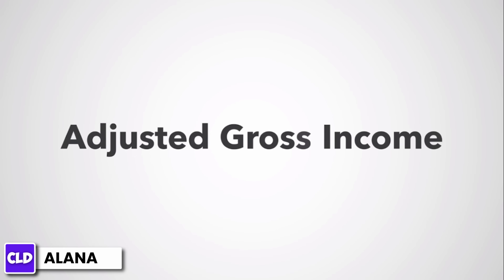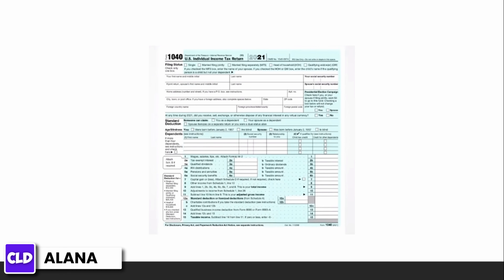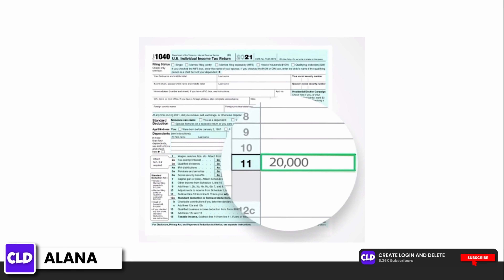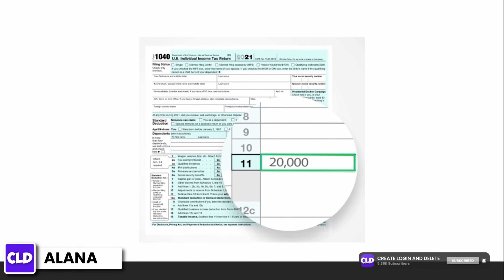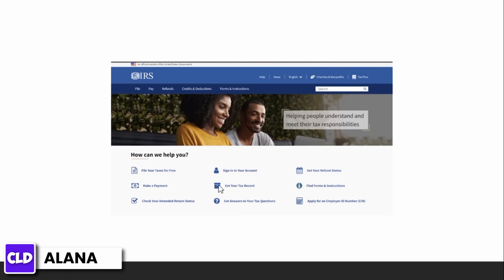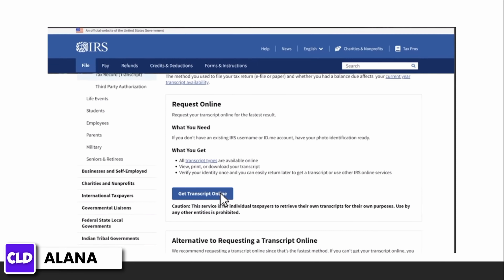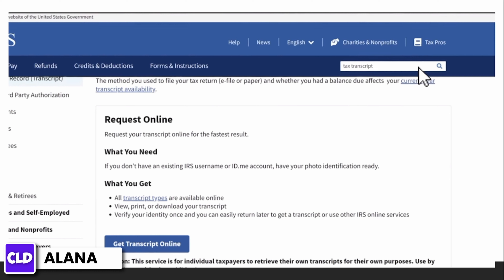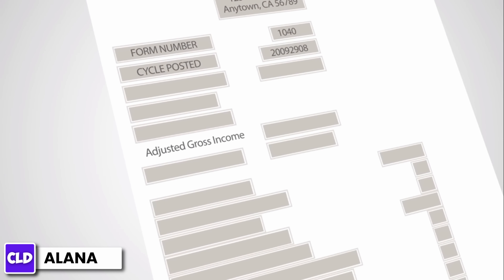How Do I Find Last Year's AGI In TurboTax Online 2024 | Fastest Way To Get Your AGI From Last Year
Tutorial On How To Find Last Year's AGI In TurboTax Online 2024

In this tutorial, we'll provide you with a step-by-step guide on how to retrieve your last year's AGI using TurboTax Online, making it easy for you to complete your tax filings accurately and efficiently.

👋 Welcome to Create Login And Delete On Topic! In this video, we'll guide you through the process of finding last year's Adjusted Gross Income (AGI) in TurboTax Online for the year 2024. If you need your AGI from the previous tax year to file your current taxes or for any other financial purposes, this tutorial is perfect for you.

Key topics we'll cover:
- The importance of knowing your last year's AGI.
- Step-by-step instructions for finding your AGI in TurboTax Online.
- Tips for a smooth and hassle-free process.
- Exploring other useful features within TurboTax Online.

🔗 If you have any questions or need further assistance with finding last year's AGI in TurboTax Online for 2024, feel free to leave a comment below, and we'll do our best to assist you.

📱 Timestamps:

0:00 - Introduction
0:05 - How To Find Last Year's AGI in TurboTax Online
0:15 - Step-by-Step AGI Retrieval